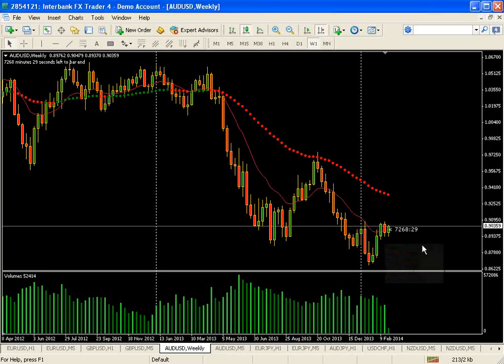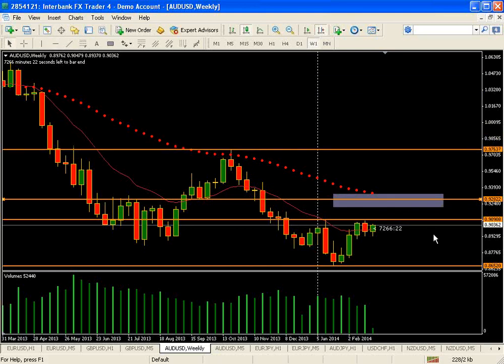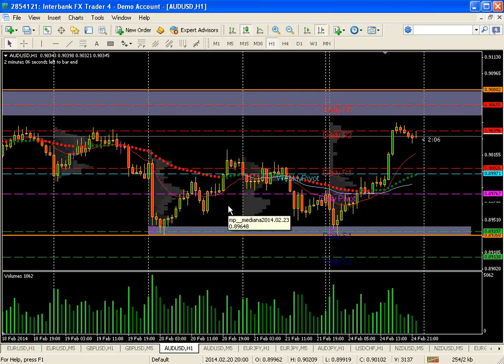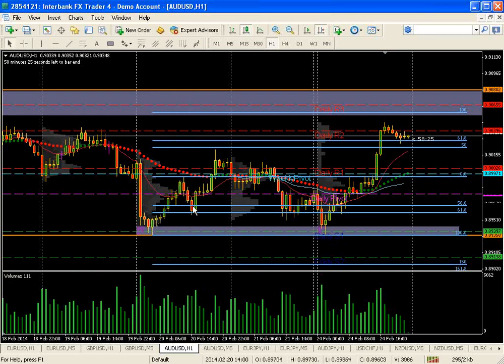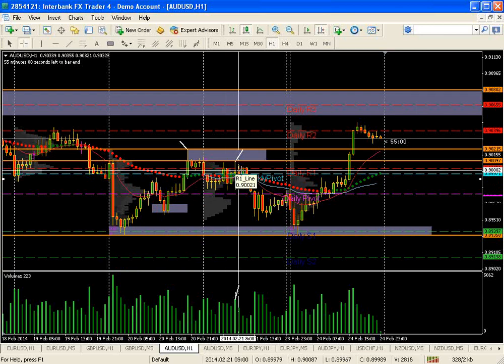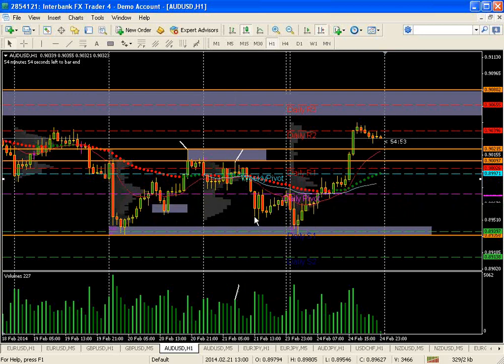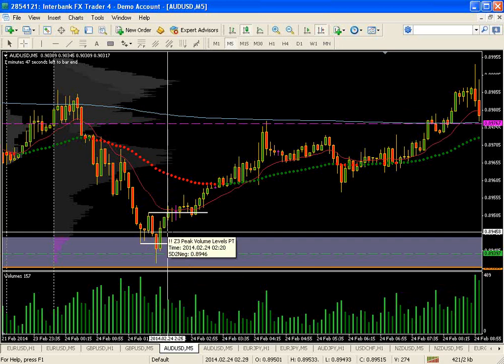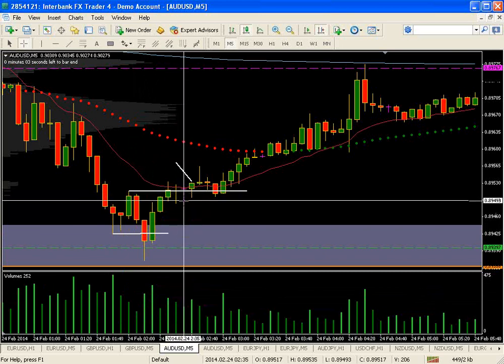vsa by petevideo 10